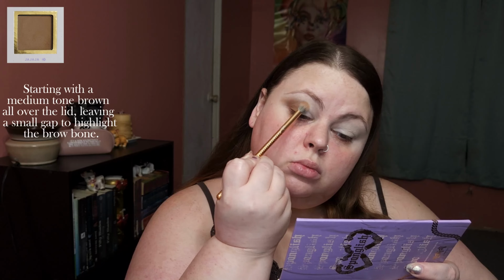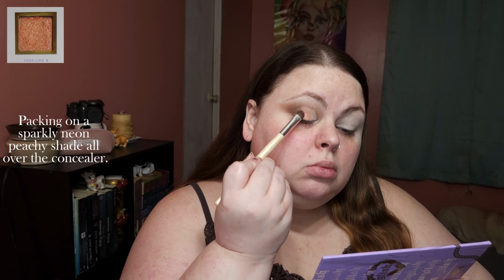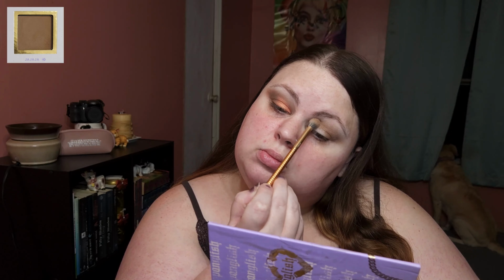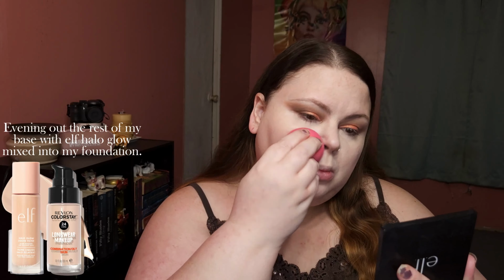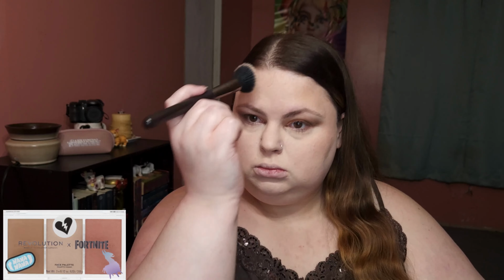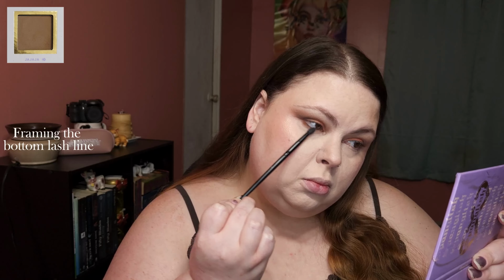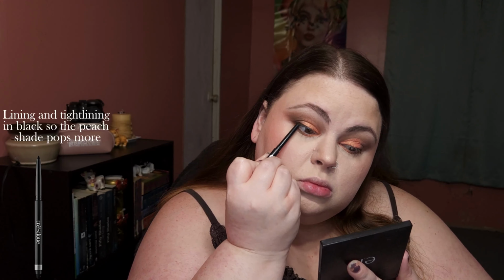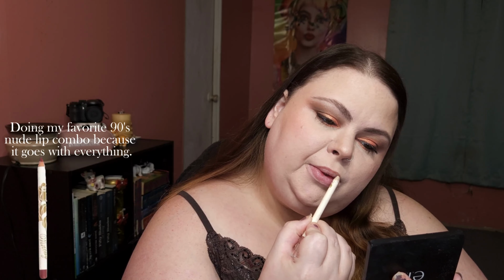Neon Peach Cut Crease (Makeup Tutorial)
I'm so obsessed with this Bright Peach Cut Crease!! Alamar Cosmetics palettes are SO GOOD!
xoxo
Lulu

Socials!

My base:
Primer: Laura Geller Spackle [Hydrating]
Foundation: Elf Cosmetics Halo Glow Liquid Filter [Shade 1]
Foundation: Revlon Colorstay Combo/Oily Skin, SPF 15 [110 Ivory]
Concealer: Too Faced Born This Way Super Coverage Concealer [Cloud]
Concealer: Elf Hydrating Camo Concealer, Satin Finish [Light Ivory]
Powder: Coty Air Spun [Translucent]
Bronzer: Revolution X Fortnite Face Palette
Blush: Beauty In a Blinc... Glow Getter Face Palette [Resilient]
Highlight: Artist Couture Diamond Glow Powder [Illuminati]
Setting Spray: Mannakadar Skincare [Hydration Happy Mist]
Lip Liner: VINTAGE by Jessica Liebeskind, Cashmere Lip Pencil [Mocha]
Lipstick: Maybelline Color Sensational Cremes Lipstick [Romantic Rose]

Eyes:
Eyeshadow Primer: Too Faced Born This Way Super Coverage Concealer [Cloud]
Palette: Alamar Cosmetics Spanglish Palette
1     - JAJAJA
3     - Pero Like
Palette: Elf Cosmetics Contour & Highlight Face Palette [Light / Medium]
2     - Contour Shade
4     - Brighter Highlight Shade
Eyeliner: Trestique [Santorini Black Sand]
Mascara: Elf Cosmetics Lash N' Roll, Black
Brow Pencil: Elf Cosmetics Instant Lift Brow Pencil [Deep Brown]
Brow Gel: Elf Brow Lift